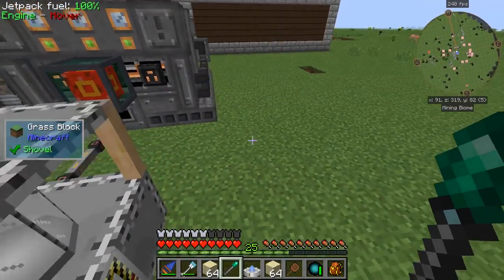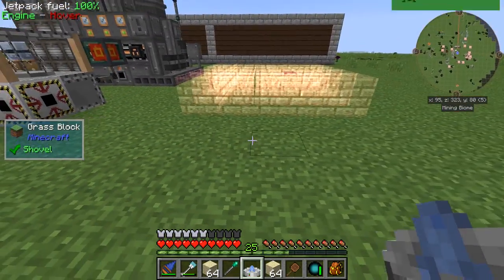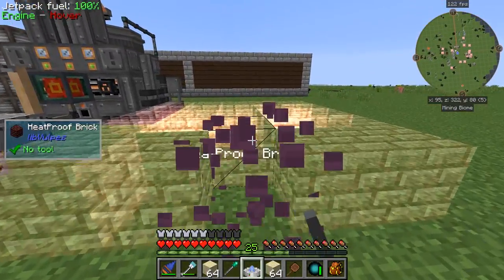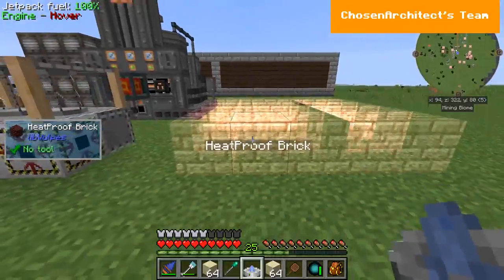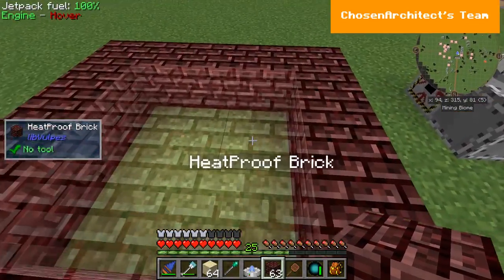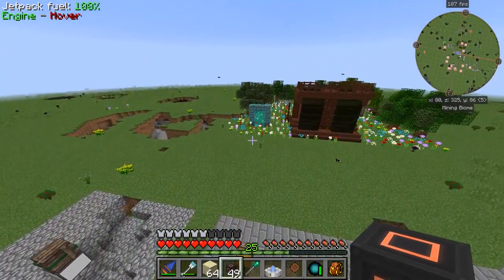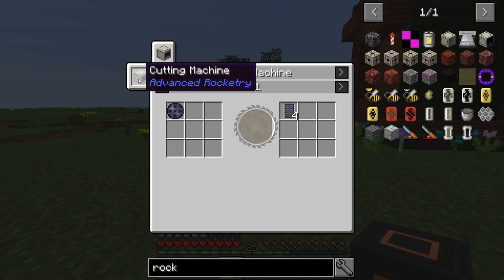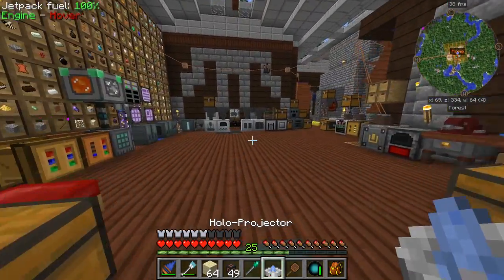Electric Arc Furnace | Age of Engineering | Episode 51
Today I start getting things ready for making rocket fuel for Advanced Rocketry!

Keep Up To Date!